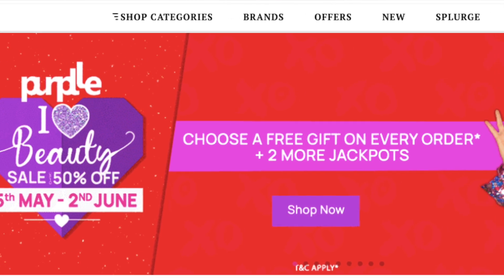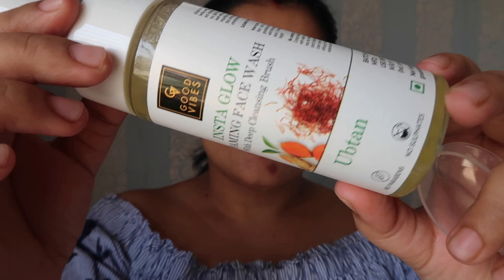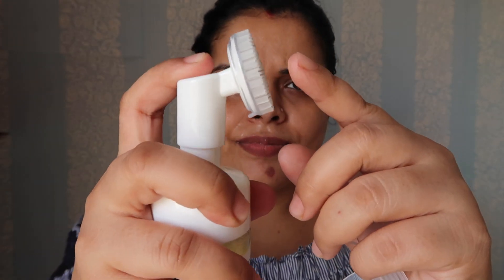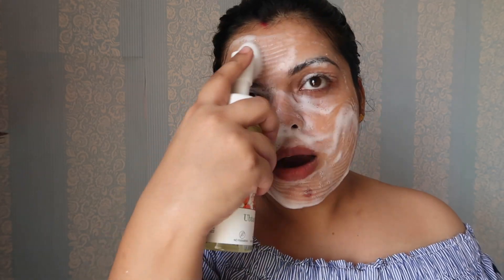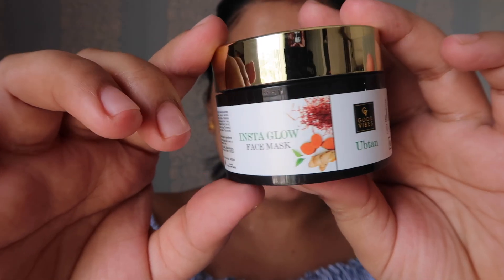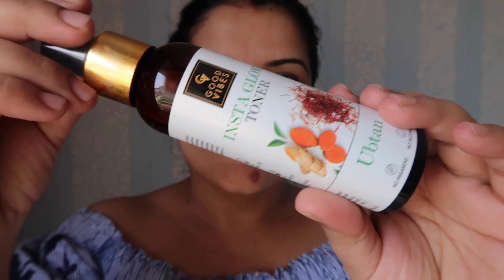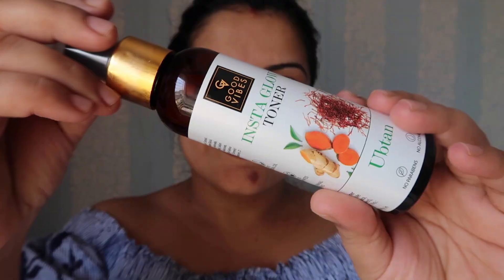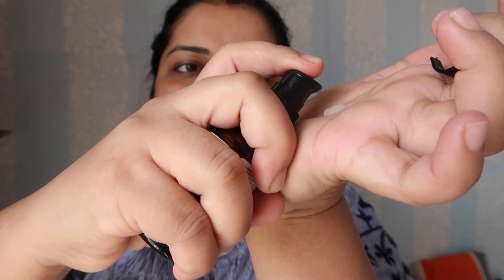Instant Glow के लिए Easy Skin Care | Ubtan Skin Care Routine | Preeti Pranav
Good Vibes Insta Glow Foaming Face Wash with Deep Cleansing Brush - Ubtan

6000+ makeup products under Rs. 400 available

Good Vibes Ubtan Insta Glow Face Serum
Good Vibes Ubtan Insta Glow Toner
Good Vibes Ubtan Insta Glow Face Mask
Good Vibes Insta Glow Foaming Face Wash (Without brush)
Good Vibes Insta Glow Foaming Face Wash (With brush)